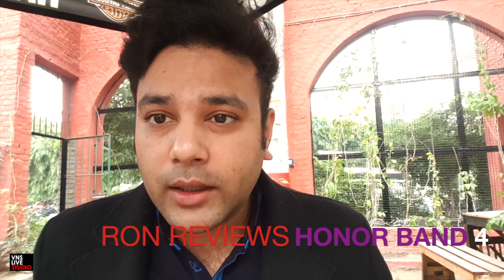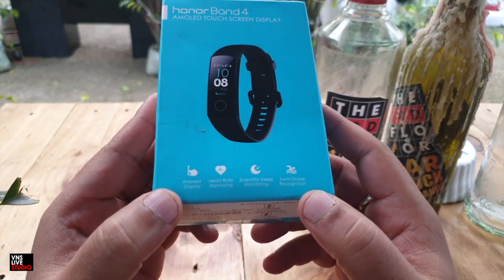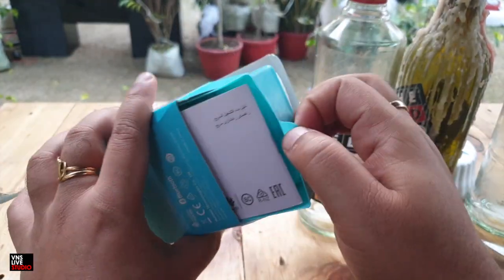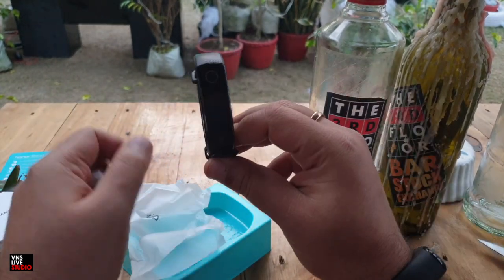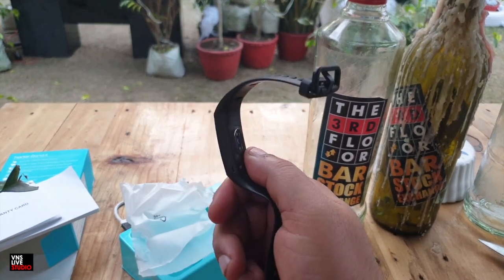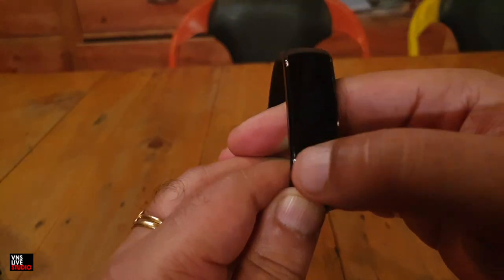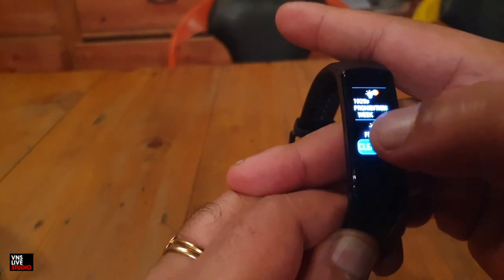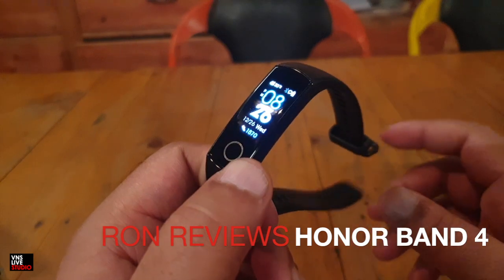HONOR BAND 4 - UNBOXING & REVIEW, INDIA - PAIRING OPTIONS WITH IPHONE & ANDROID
Link for Purchase:

Features:
0.95 Inch AMOLED Touch Large Color Screen: Color screen, adjustable screen brightness, dynamic & vivid display; Full screen touch & home button control; Belt clip design makes band firmly attached to your wrist
Scientific Sleep Monitoring: TruSleep allows sleep status recognition, collection & analyzing data
Heart Rate Monitoring: TruSeen allows 24-hour accurate real-time heart rate monitoring & warnings
5ATM Water Resistant: 50 meters water resistant
Long Standby Time: Ultra-long standby time up to 17 days & saves time on frequent charging
Multiple Sports Modes: Supports Outdoor & Indoor Run, Walking, Indoor & Outdoor Cycling, Pool Swim & Training Various Exercises Types; Daily Activities Tracking & Monitoring: Step count, calories burned, distance covered, moderate to high intensity activities duration & standing status, target setting & achievement reminder
Swimming Posture Recognition: 6-Axis sensor recognizes main strokes (freestyle, breaststroke, butterfly, backstroke); Records speed, distance, number of turns, calories, average SWOLF & other data
Special Features: Multiple Watch Faces; Remote Control Camera (only available on Huawei/Honor EMUI 8.1 devices or later)
Smart Assistant: Stopwatch & timer; Find your phone; Alarm reminder (including smart & event alarms)
Notification Reminders: Caller ID, SMS, e-mail, Weather Reports, Calendar & Social Apps